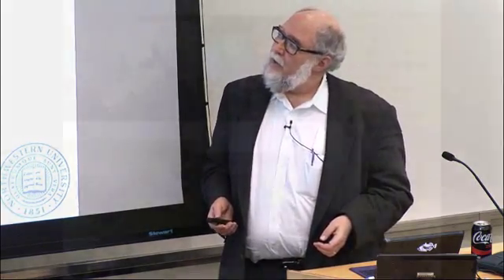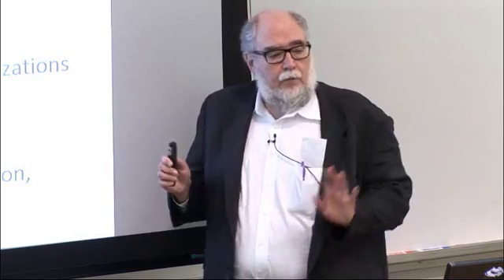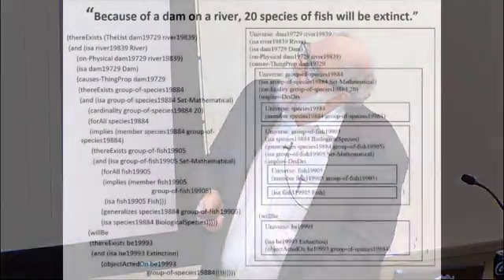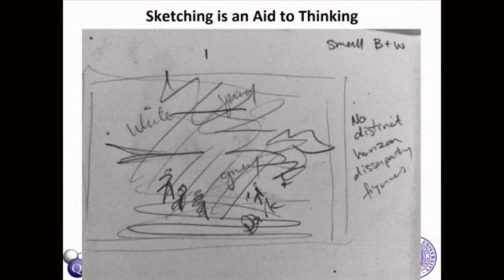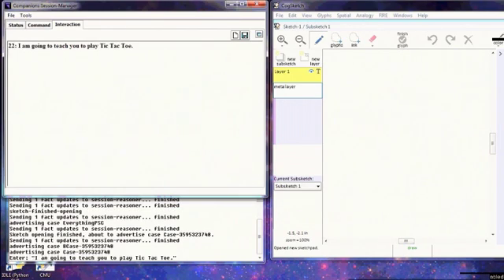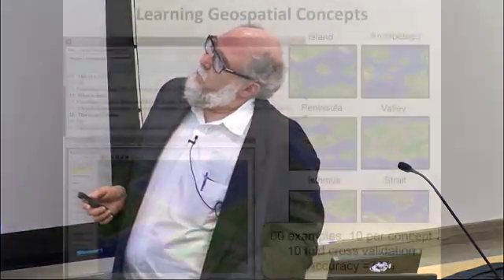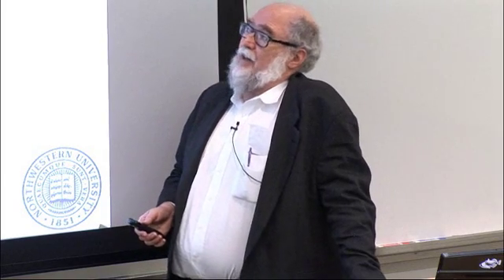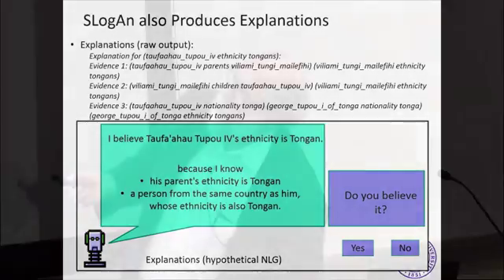Multimodal Learning from Bespoke Data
Big Data and Deep Learning have rightly received a lot of attention, since their combination has led to breakthroughs in performance on some very hard problems. But there are many learning problems for which people don't need even a hundred examples, much less a million – learning the rules of tic-tac-toe, for example, or teaching a new assistant how to fill out a form. Understanding how to learn rapidly from a small number of examples is crucial both for understanding human cognition and to create software assistants that can function as collaborators rather than tools. This talk will describe how we have been using our Companion cognitive architecture to learn from small amounts of interaction, using natural language and sketching, about playing games and identifying sketched concepts. We rely heavily on analogical processing and qualitative representations, which enable our systems to learn with only around 10 examples, which, for some problems, is several orders of magnitude fewer examples than needed by traditional machine learning techniques.